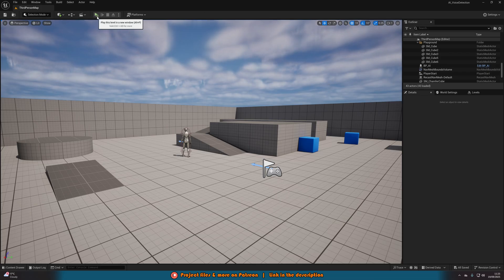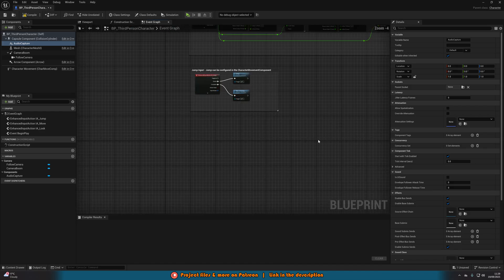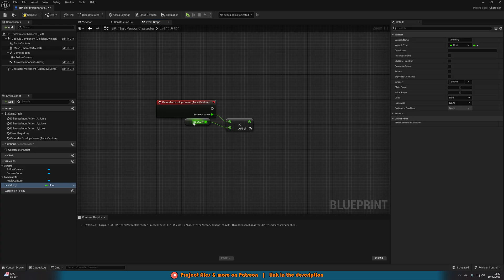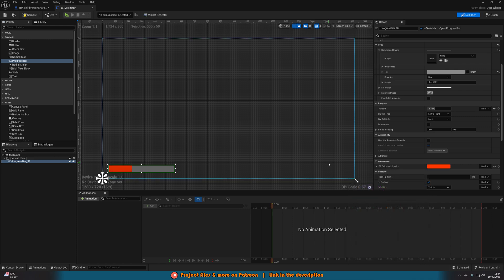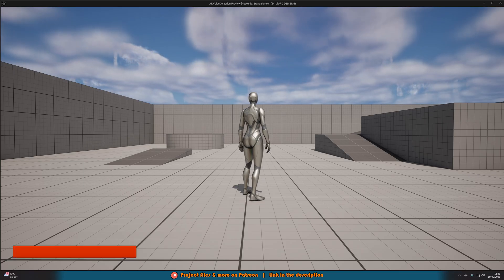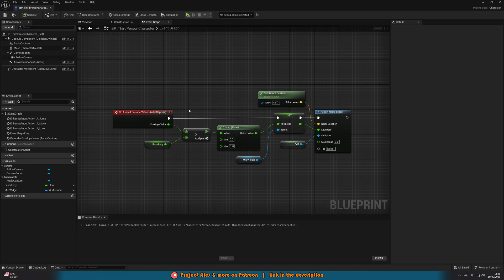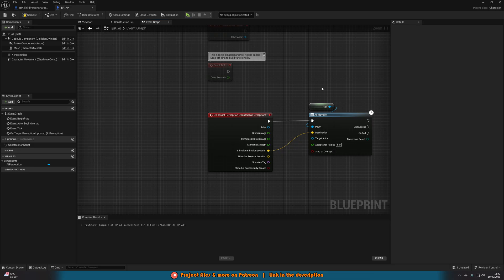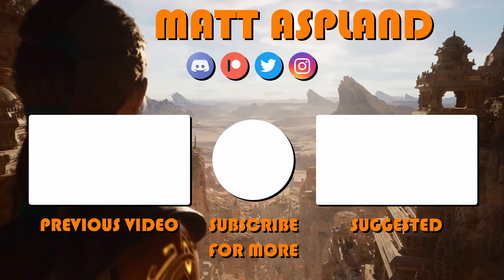How To Make AI Hear the Player’s Mic in Unreal Engine 5 (Tutorial)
In this video we’re going to use the player's microphone in-game, display the volume on-screen, and let the AI detect the player's voice input. This is a popular horror mechanic that was popularised in the Fears to Fathom game series.

🔗Resources

🔖Topics Covered:

00:00 - Intro
00:20 - Overview
01:23 - Enabling Mic Input
05:01 - Putting The Mic Volume On Screen
08:56 - Making The AI Hear The Player
13:03 - Final Overview
13:31 - Outro